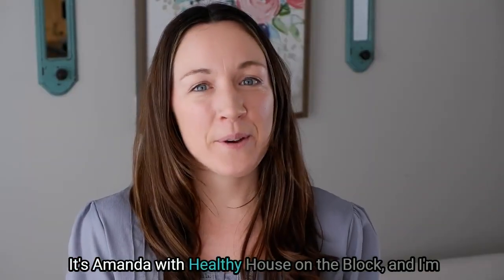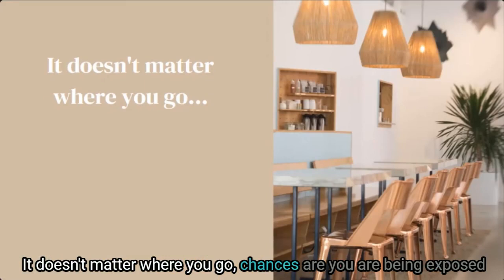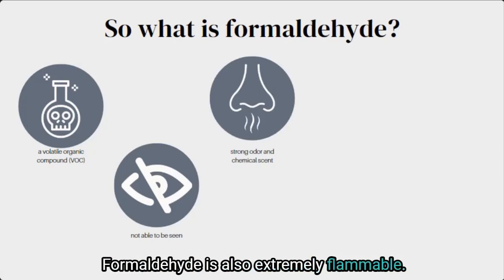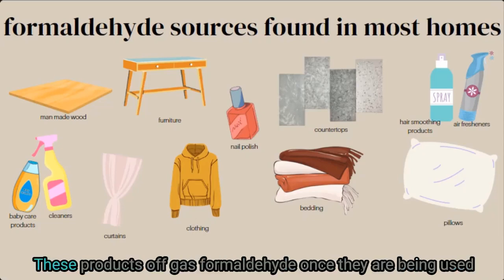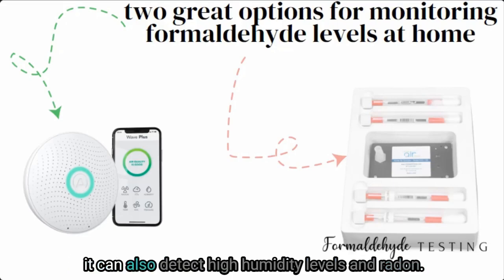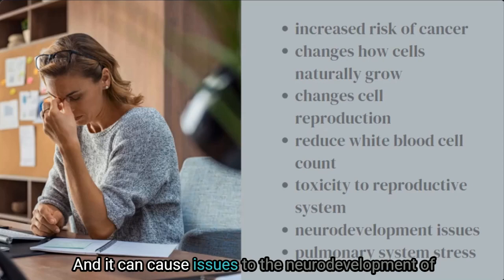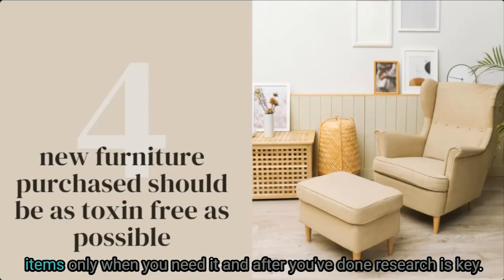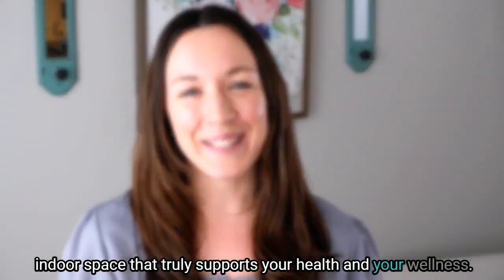Formaldehyde EVERYWHERE in Your Home: A Toxin Deep Dive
Not only is Formaldehyde in SO. MANY. PRODUCTS that expose you over and over again to this toxin, but exposures are happening multiple ways every day.

Because formaldehyde is a VOC, we breathe it in when it off-gasses from building materials, furniture, carpet and pillows (which are faces are DIRECTLY on, by the way).

But formaldehyde is also in our skin care products, personal care products and worst of all, baby and kid products. That means the toxin is sitting directly on our skin, where we absorb it into our body.

And formaldehyde is also used on our textiles and fabrics (ever buy anything that claims to be "wrinkle free"? It likely had formaldehyde embedded in the fibers to keep it from wrinkling). These small particles from fabrics end up in our dust around our home -- which as gross as it sounds, we ingest).

And so, when a toxin is in multiple areas around our home space AND we're being exposed in all three of these ways (inhalation, absorption and ingestion), it becomes a HUGE stressor on our body.

 This week I'm sharing with you some of the health effects that you may not know about when it comes to formaldehyde. But I'm also sharing with you some REALLY easy and tangible ways you can actually reduce current levels of formaldehyde and how you can avoid it in the future (including a list of sneaky ingredients that are actually formaldehyde)